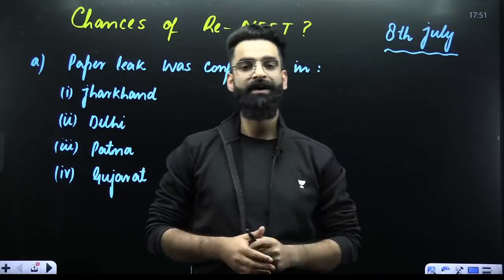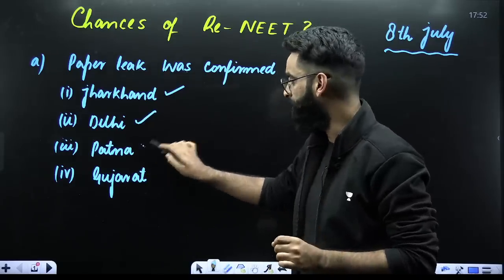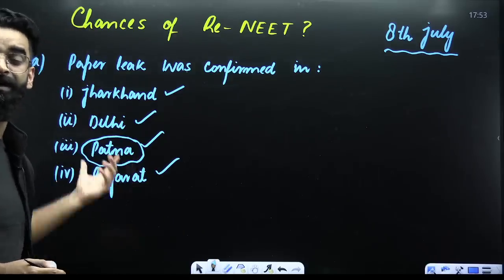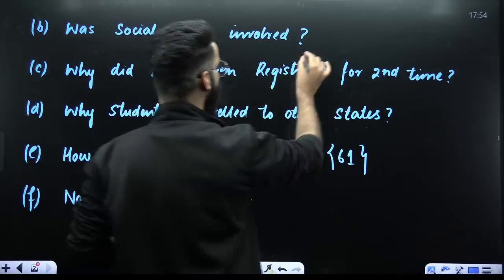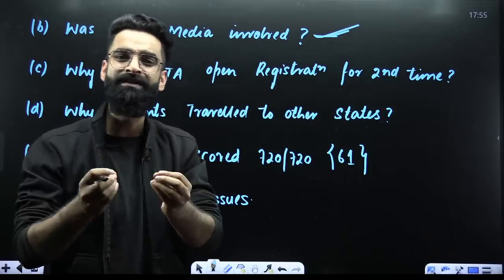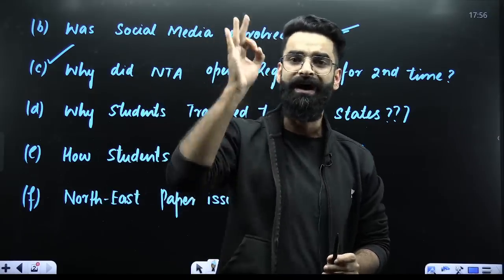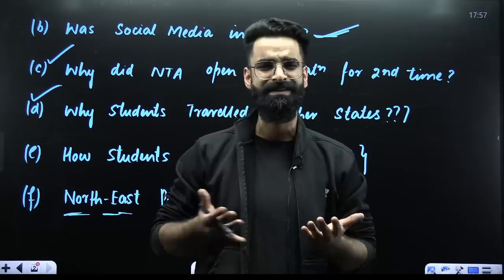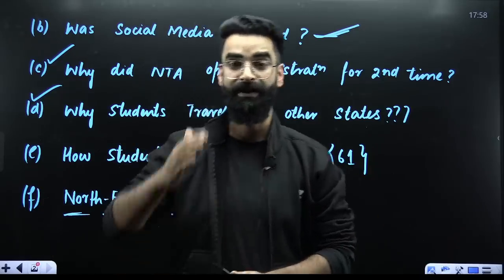😱5 Conditions Under Which Re-Neet Can Happen 100% | Supreme Court Neet Latest News | Wassim bhat